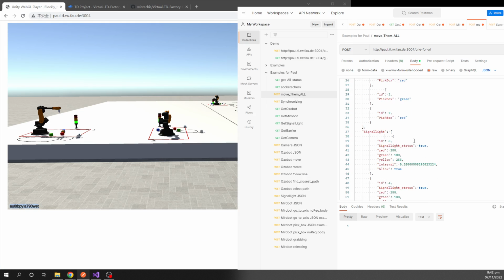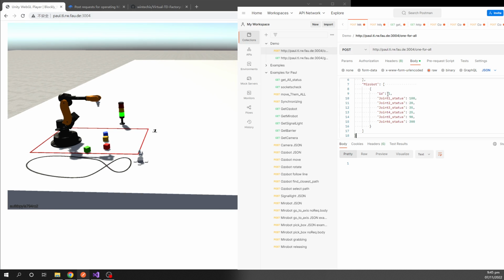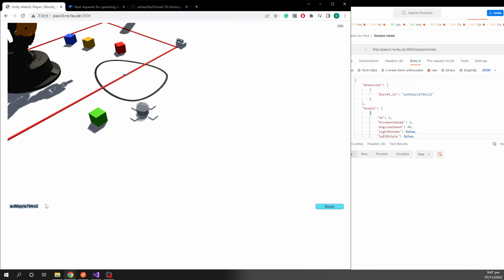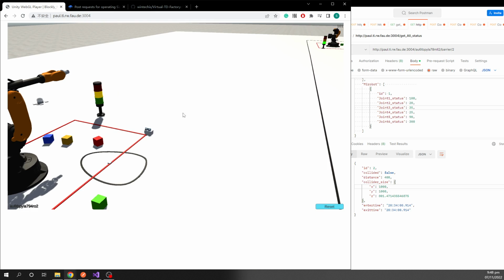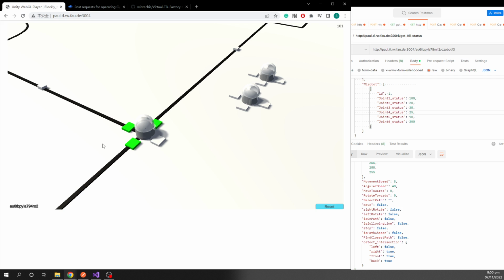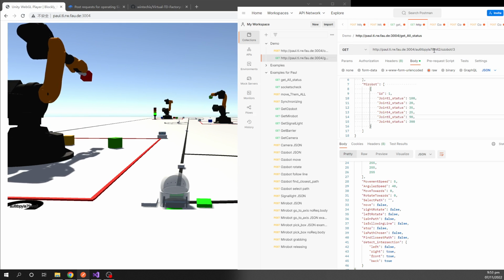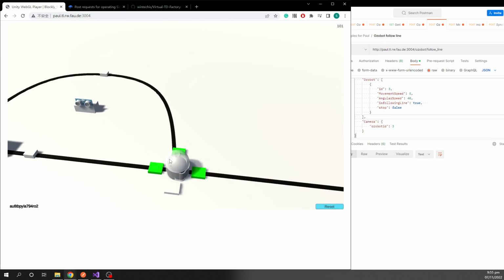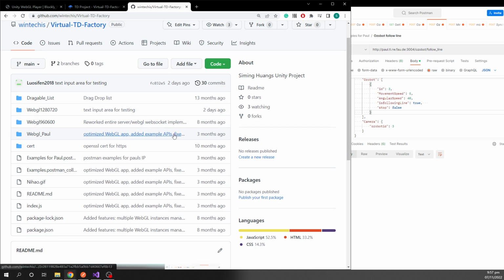Virtual Demo Factory on the Web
Siming Huang attended the practical seminar of the Chair of Information Systems, especially Technical Information Systems in the winter semester 2021/22. In his software project, he implemented a web-based virtual demonstration factory with ideas of the Web of Things. The factory provides three different scenarios: (1) playground, (2) safety area, and (3) production line with four different object types: (a) Mirobot, (b) Ozobot, (c) signal lights, and (d) barrier. Each factory instance can be separately addressed with its unique id in the left-bottom corner.

Timestamps:
00:00 Introduction
00:30 Software architecture
02:25 Controlling Mirobots / Safety Area Use Case
03:42 Controlling signal lights
04:50 Controlling Ozobots (Part 1)
06:00 Checking barrier status
06:45 Controlling Ozobots (Part 2) / Production Line Use Case
14:29 Documentation
14:52 Closing words